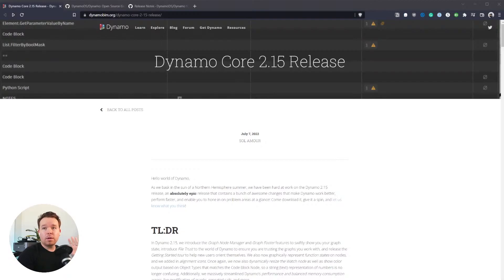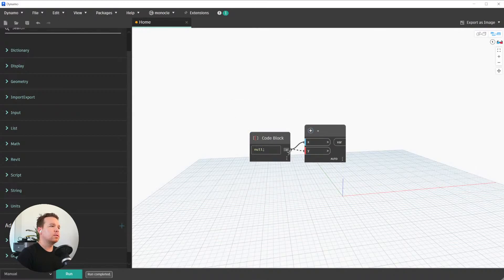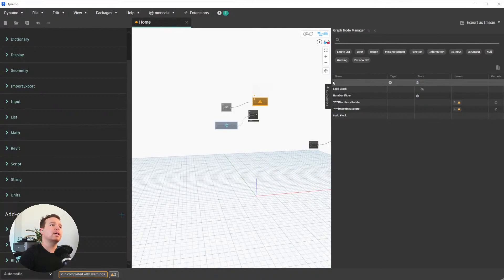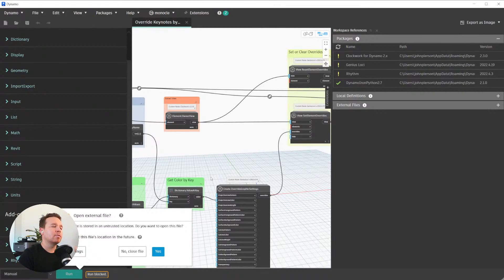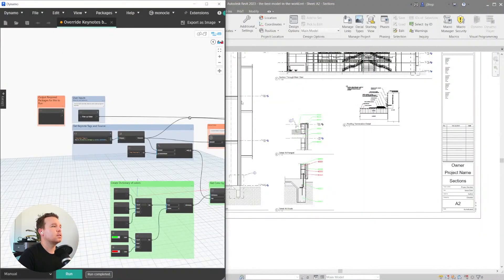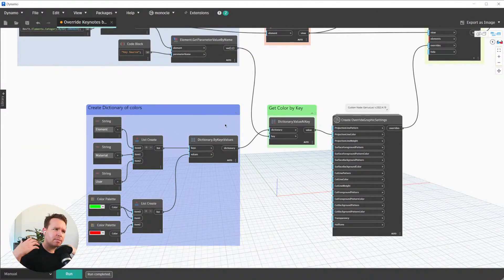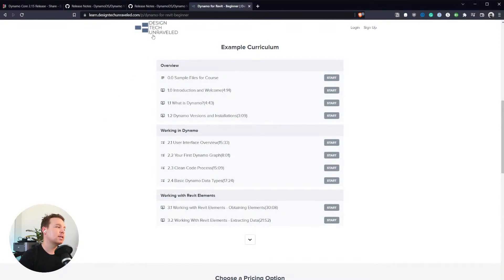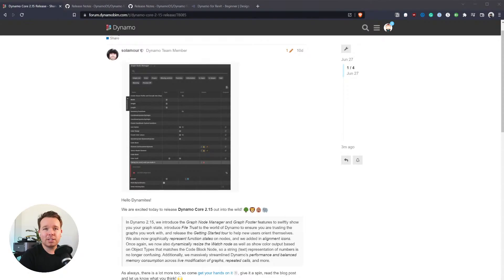It's Lunchtime! Let's Take a Look at Dynamo 2.15 in Revit 2023!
Dynamo 2.15 is out today (in sandbox mode for testing). So I figured, "why not check it out live in Revit 2023".

Gear I use:
🎙 Full Recording Kit

Timestamps:
00:00 - Getting Setup
00:08 - Stream Starts
02:37 - New Run Completed Notification
03:37 - Investigate Nodes with Warnings
04:42 - Overlays for Nodes based on Status
07:33 - Trusted Folders for DYNs
08:51 - Workspace References
09:19 - IronPython Package
09:53 - Graph Node Manager Overview
11:48 - Overidding Keynotes by Source
12:31 - Standard Groups
17:32 - Want to Learn Dynamo?
19:34 - Stream Over